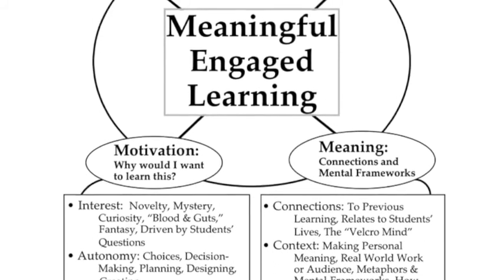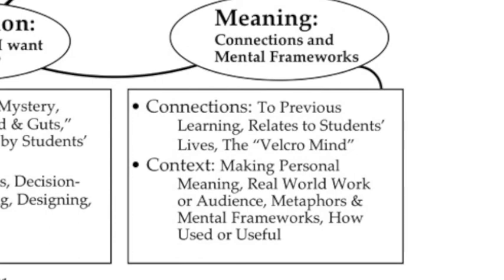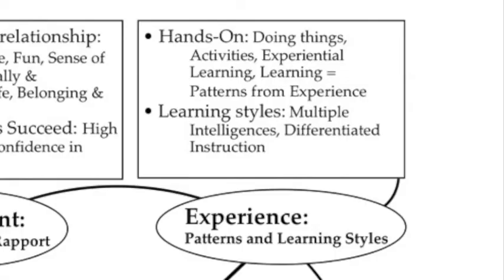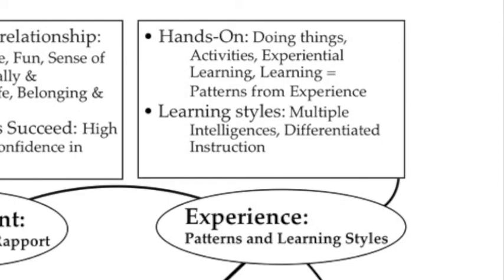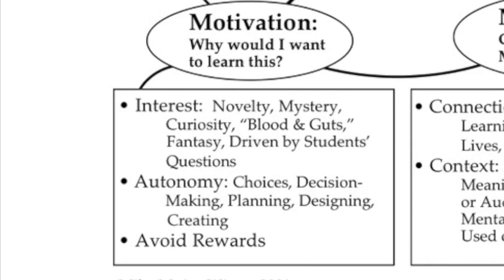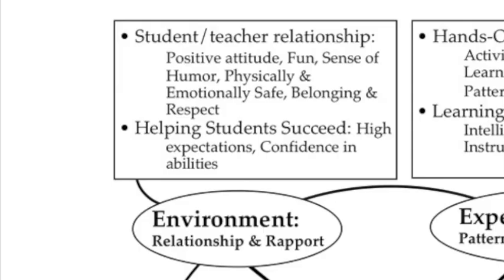MEL Model Movie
A visual model represening the Meaningful Engaged Learning framework. UMF Practicum, Spring 2014.